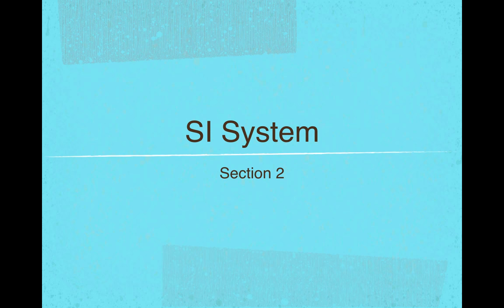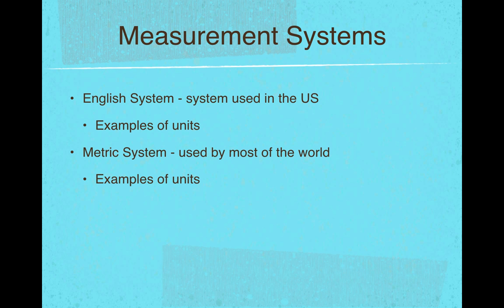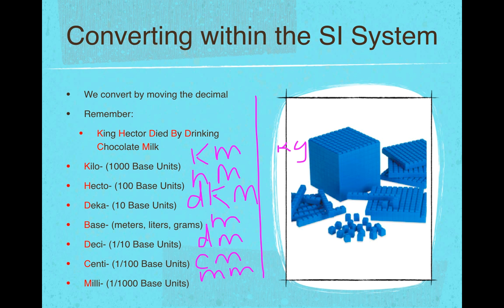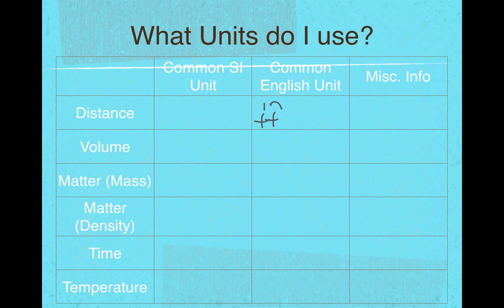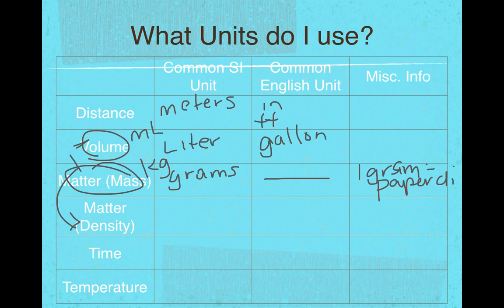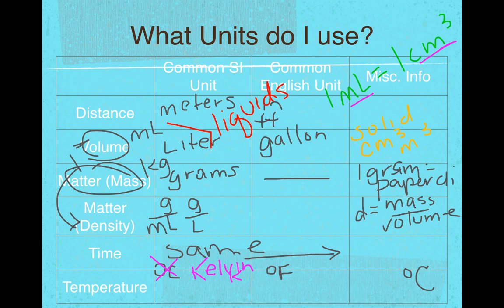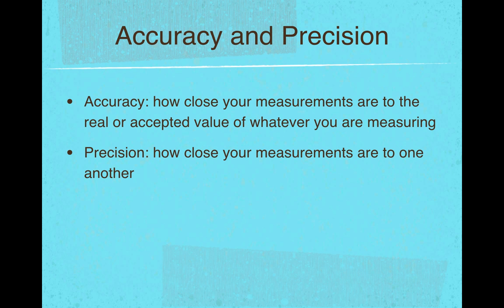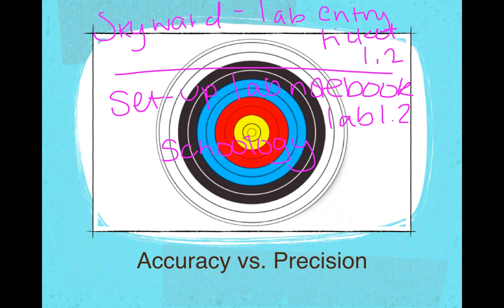Chapter 1 2 Notes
Notes for Mrs. Falkavage's Integrated Science Class at Milton High School in Milton, Wi.